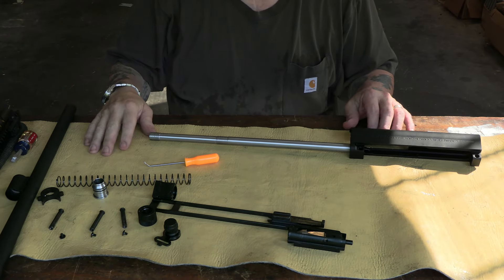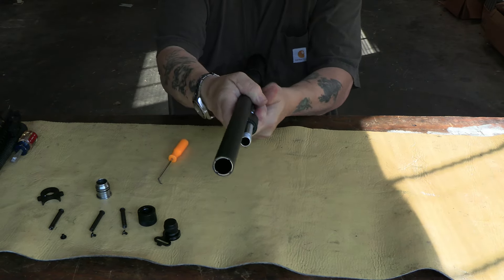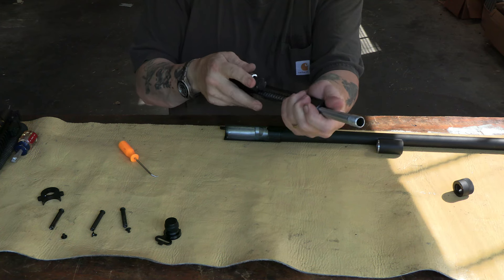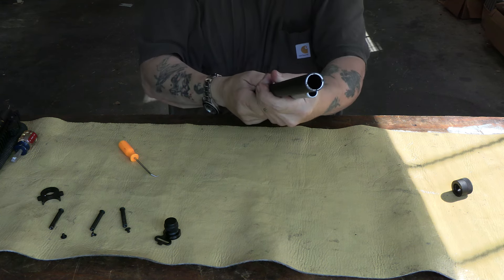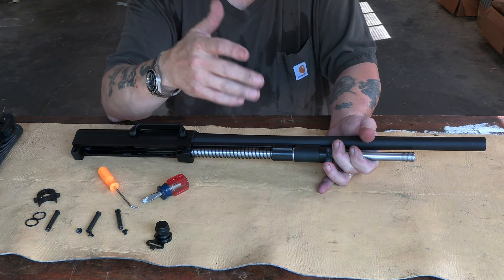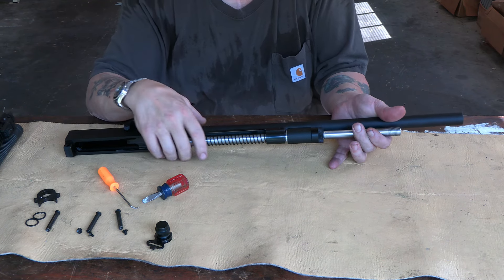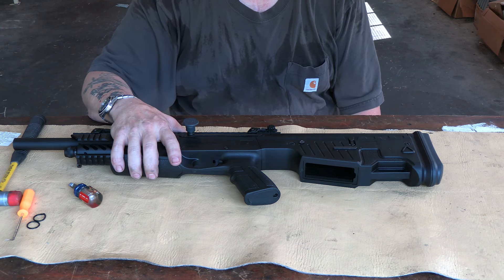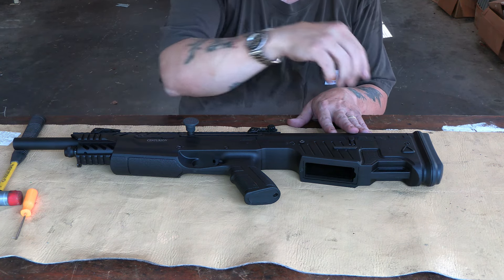Part 3 Centurion reassembly nightmare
After several failed attempts and some machining work I get the gun back together.